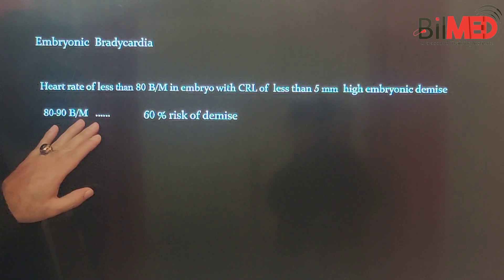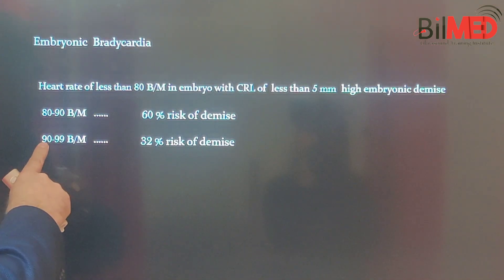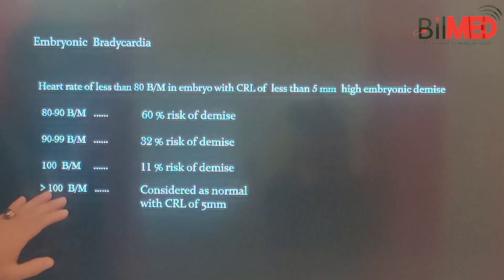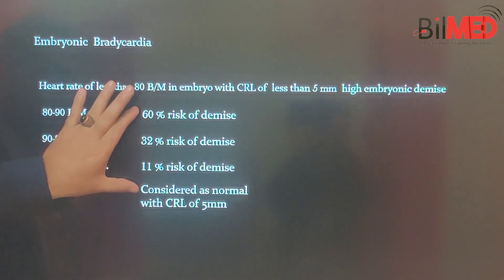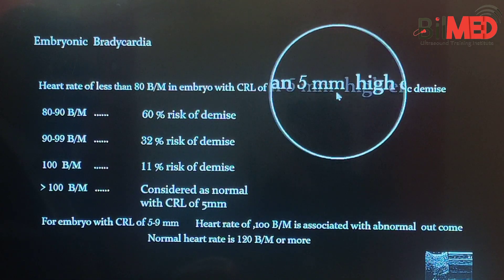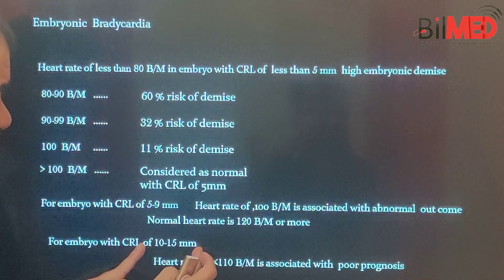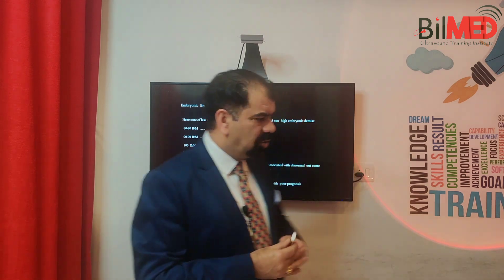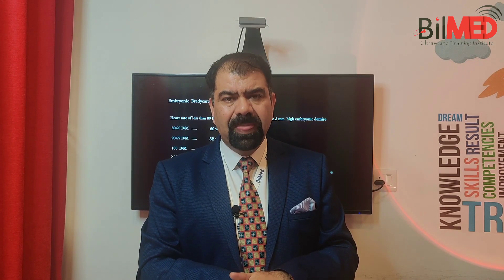Fetal Heart Rate | Vlogs | BilMed USG Institute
A normal fetal heart rate (FHR) usually ranges from 120 to 160 beats per minute (bpm) in the in utero period. It is measurable sonographically from around 6 weeks and the normal range varies during gestation, increasing to around 170 bpm at 10 weeks and decreasing from then to around 130 bpm at term.

~110 bpm (mean) by 5-6 weeks
~170 bpm by 9-10 weeks
This is followed by a decrease in FHR becoming on average:

~150 bpm by 14 weeks
~140 bpm by 20 weeks
~130 bpm by term
Although in the healthy fetus the heart rate is usually regular, a beat-to-beat variation of approximately 5 to 15 beats per minute can be allowed.